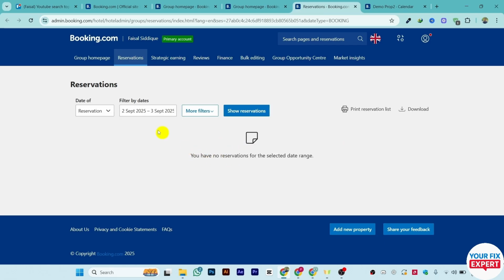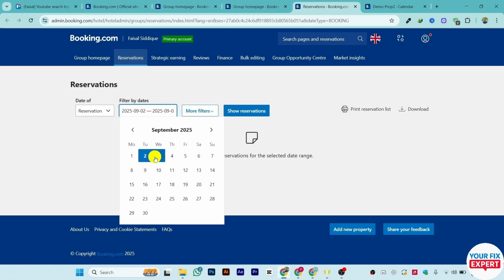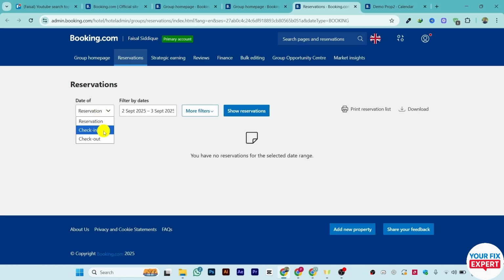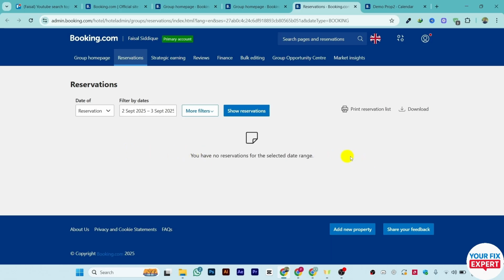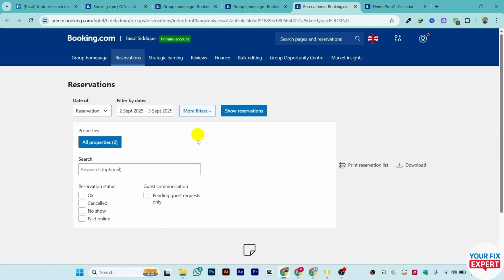How To Cancel A Reservation On Booking.Com As A Host - Best Method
Learn step by step how to cancel reservation on booking.com as a host. This video will guide you through how to cancel booking on booking.com as a host and explain the process clearly. If you’re unsure about how to cancel a hotel reservation on booking.com or simply need to know how to cancel booking com reservation, this tutorial makes it easy. Watch and see exactly how to cancel booking as a host and how to cancel reservation on booking without stress.